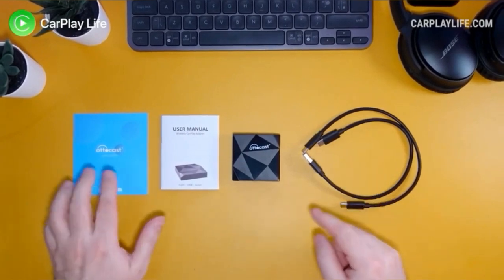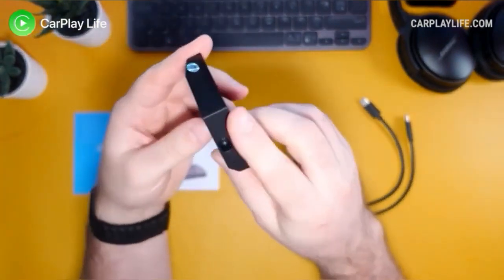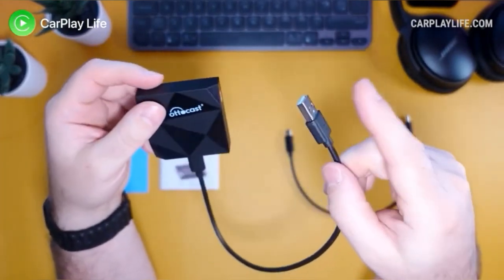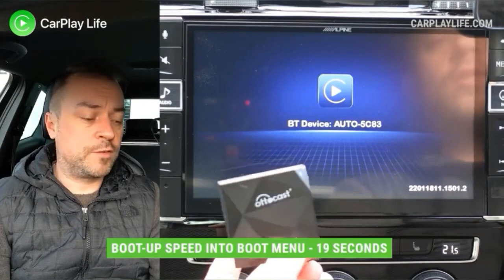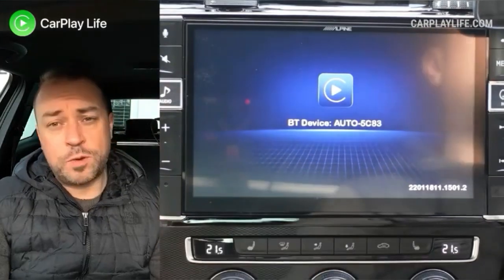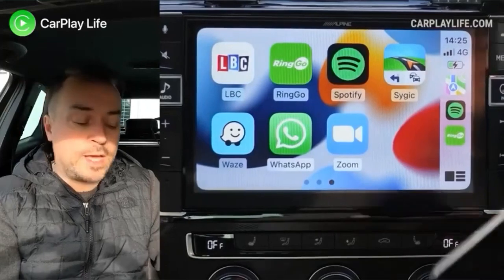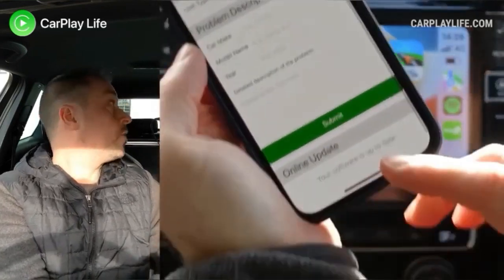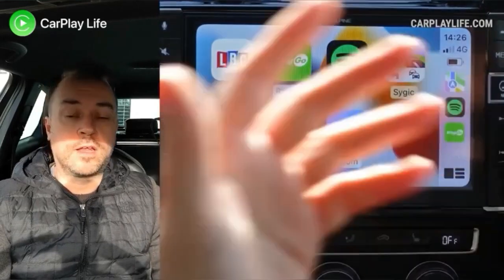Best Wireless CarPlay Adapter - Speed Fastest Apple Wireless CarPlay Dongle Plug - OTTOCAST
Video Ownership - OTTOCAST
OTTOCAST Wireless CarPlay Adapter 2022 Speed Fastest Apple Wireless CarPlay Dongle Plug & Play 5Ghz WiFi Auto Connect No Delay Online Update, U2-AIR for OEM Wired CarPlay Cars Model Year After 2016
Fastest Mini Wireless CarPlay Dongle OTTOCAST U2-AIR Wireless Apple CarPlay Adapter is the latest official version in 2022, it can quickly convert wired CarPlay to wireless CarPlay, the fastest full startup speed can reach 7 seconds (tested on Mercedes GLE350). Exquisite and compact appearance to fit almost anywhere. Equipped with USB Type A to C and Type C to C two type data cable, available for newer models in recent years.

Fully Automated Driving life After the first installation, U2-Air will automatically start and quickly connect to your iPhone when the car engine starts. Even if your phone is in your pocket or backpack, the built-in 5Ghz WIFI module will make U2-Air to quickly identify your phone. U2-AIR also support voice control, steering wheel control, touch screen control and knob operation. You can use SIRI to assist with driving, such as listening to music, navigating, reading text messages.

Plug and Play - No Audio Delay Plug and play design, suitable for all motorists. The high-end configuration makes the audio basically lag-free and can be gifted to your girlfriend , boyfriend or even parents, this is the best car gadget. In addition, it can also start the night and day mode by turning on the headlights, which greatly improves the driver's sense of experience.Let U2-AIR replace complicated data cables and expensive car systems, and use technology to make life more convenient.